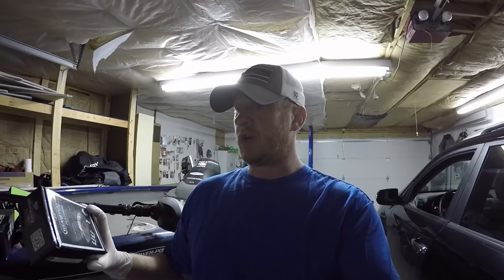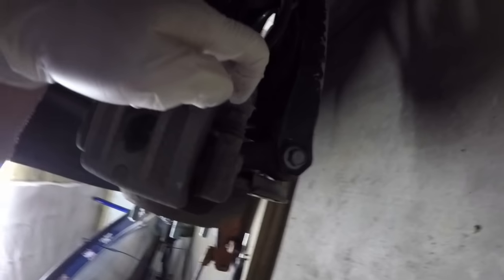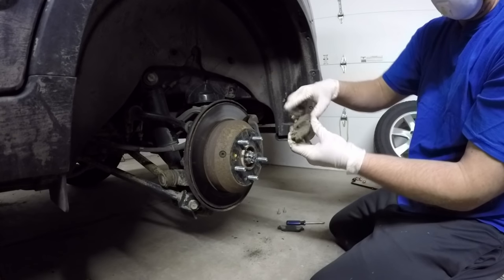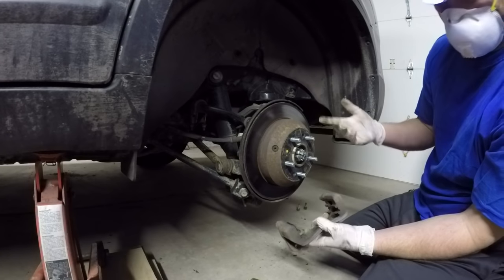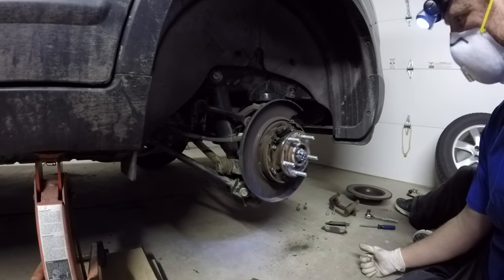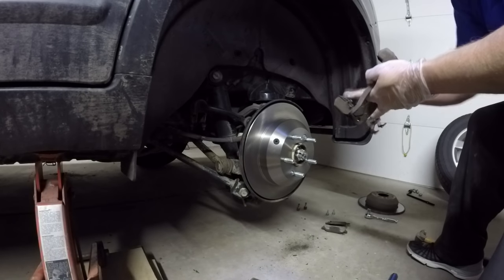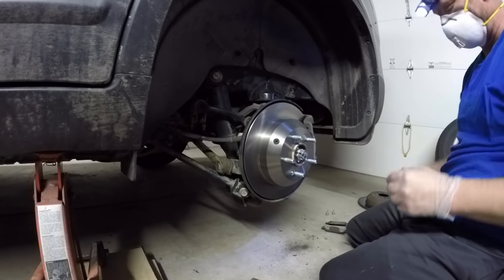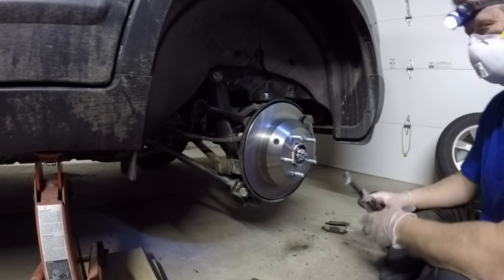How to change rear brakes and rotors on a 2013 Kia Sorento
a little long, but step by step demo of how to change rear brakes and rotors on a 2013 kia sorento.